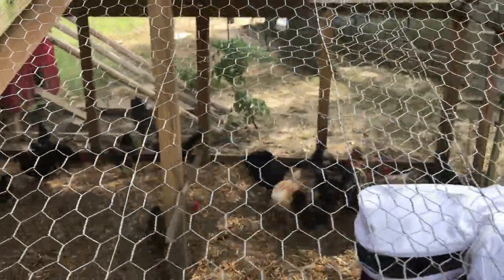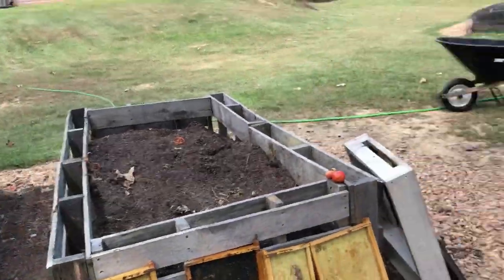Lose One But Fed Another - The Mac's Happy Homestead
Hey y’all!   Today we’re running around like crazy preparing for the months ahead, reestablishing our apiaries and realizing the loss of one.. however it went to some hungry friends!

JOIN US LIVE ON WEDNESDAY NIGHTS AT 8:00pm central.

And